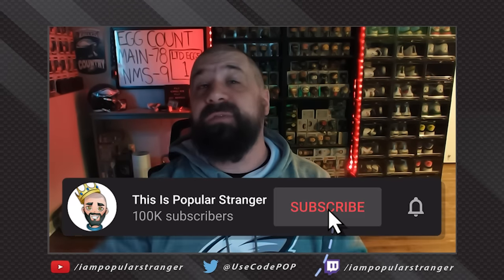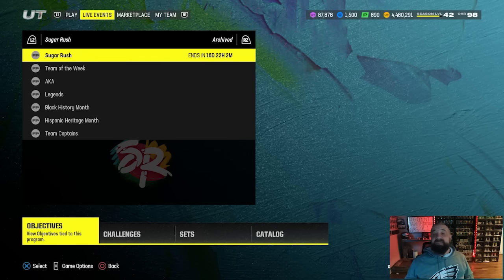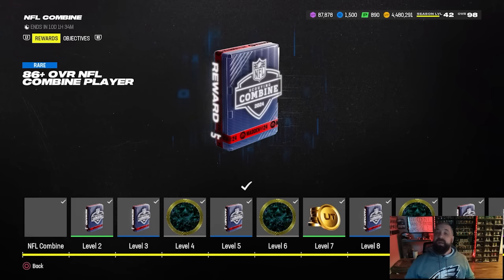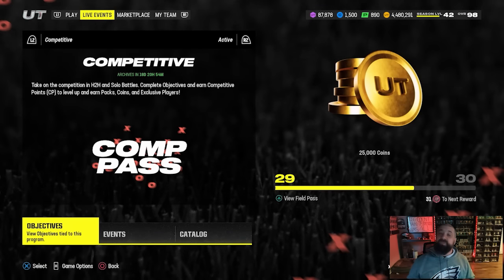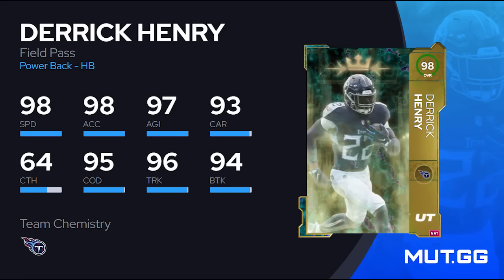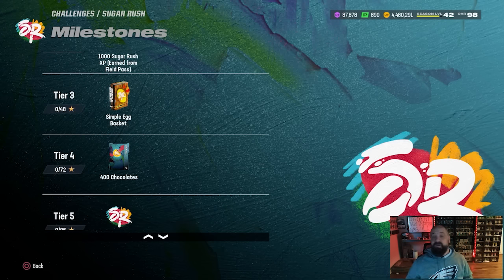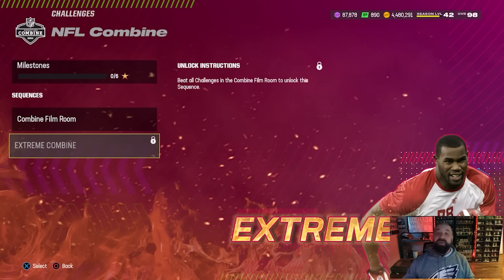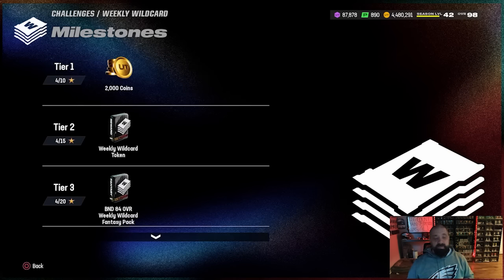DO THIS NOW! How To Get The BEST FREE Cards, Packs & Coins In MUT 24 [4.7.24]